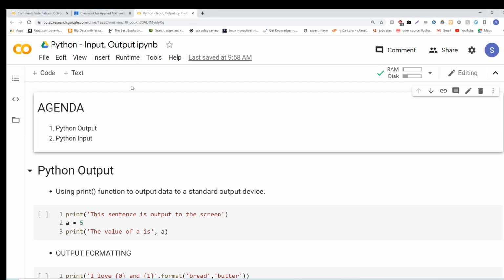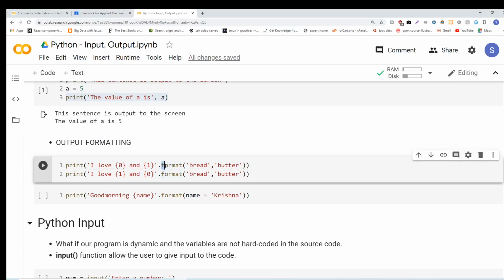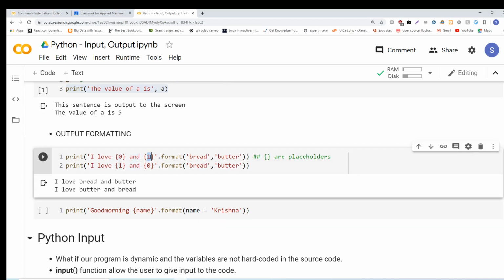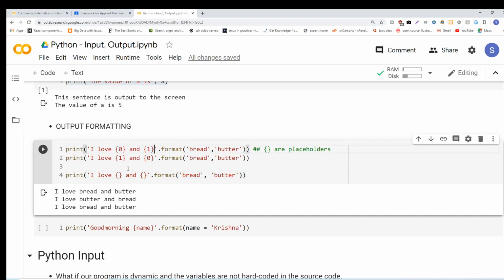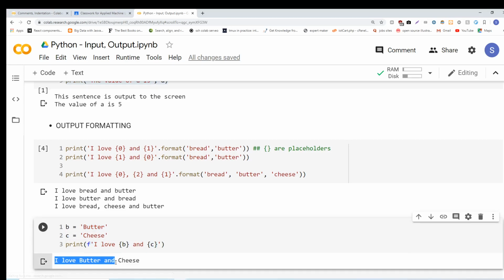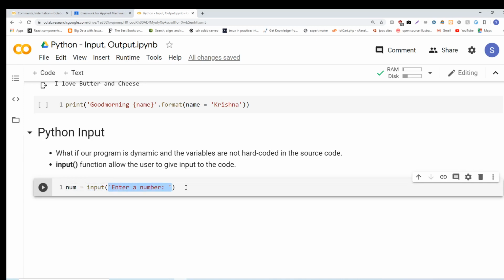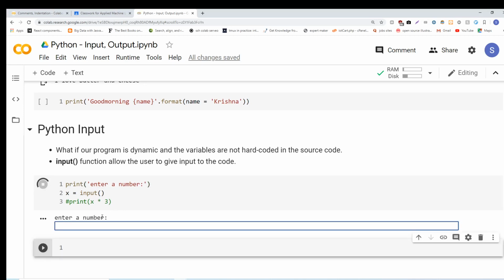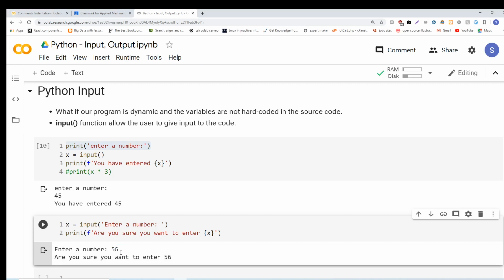Python - Input, Output